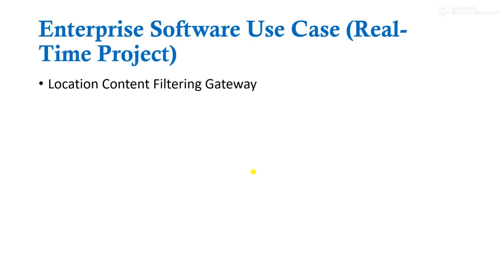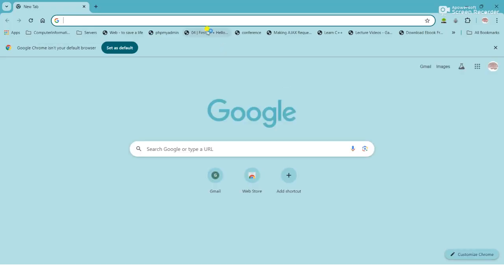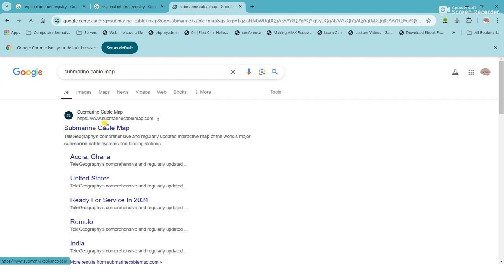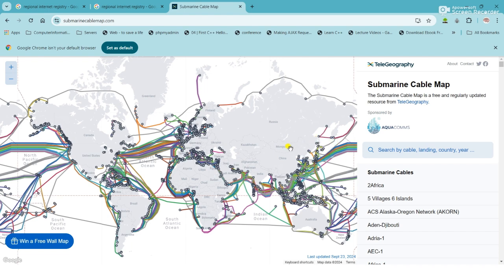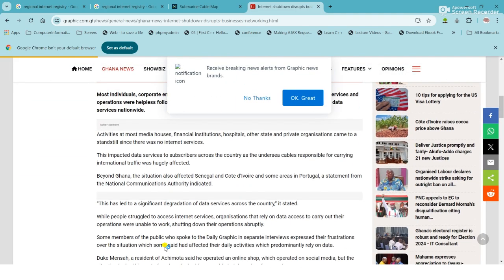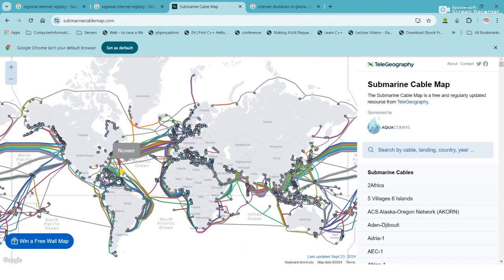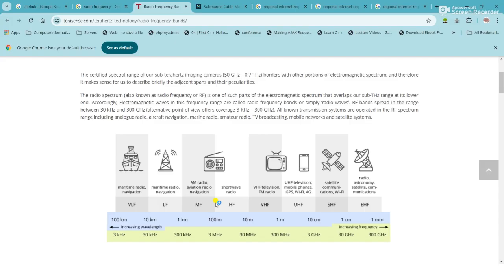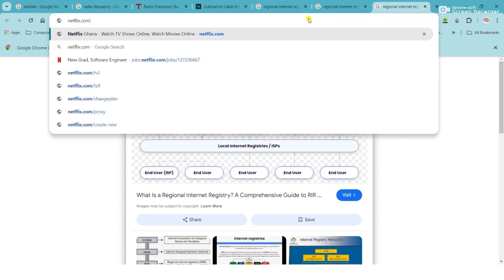ip address - Ep4 - Filtering User Location (TCP/IP Model), Internet Philosophy Demo - Pt 1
This codefilm is a walkthrough of the various activities taking place when a user connects to the internet via ISPs.
Video Clips
04:10 - why TCP/IP model.
06:03 - how TCP/IP gets initiated.
07:03 - why an ISP?
08:24 - The organisation called Regional Internet Registry (RIRs)
14:52 - The internet infrastructure , submarine cable map
16:21 - an Internet shutdown case.
17:18 - role of RIRs.
18:00 - ICANN, IANA functions.
18:35 -  flow of functions ( ICANN, IANA, RIR, ISP)
20:24 - a way of getting internet.
22:42 - Starlink option.
25:30 - netflix.com
27:30 - amazon.com
28:16 - oracle.com
36:46 - closure.

Spotlight:
Internet, ICANN, RIRs, IANA, ISP.